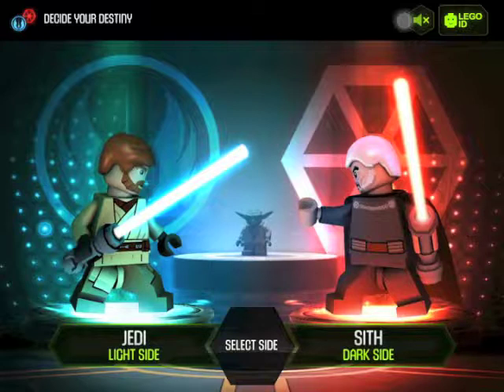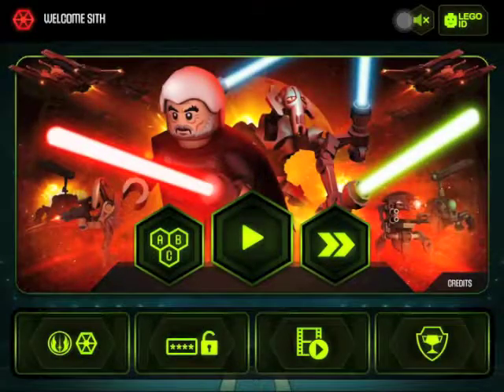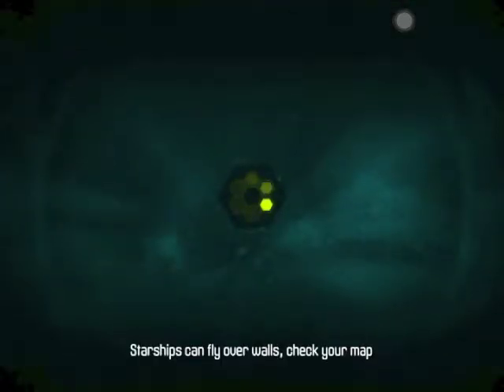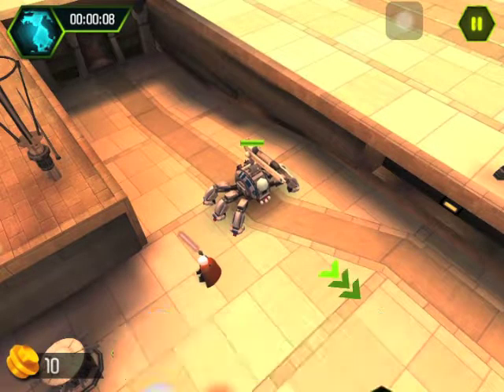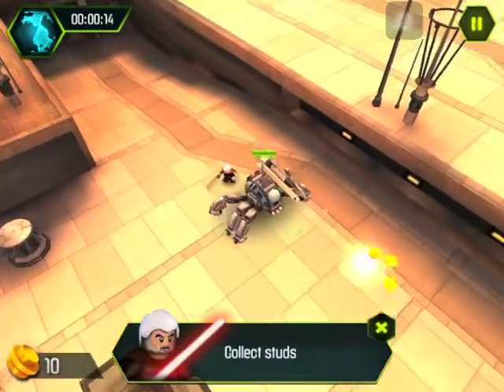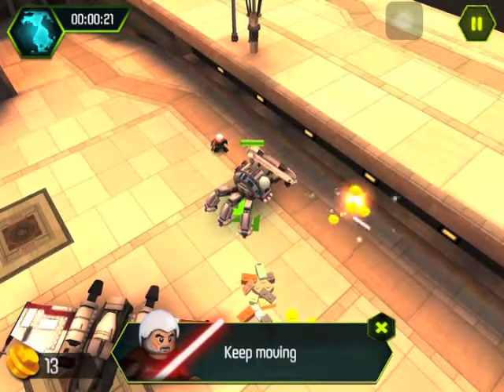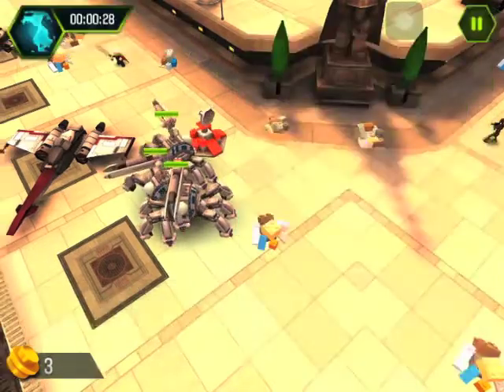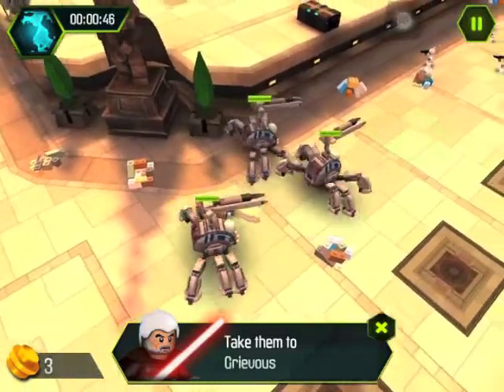The Yoda Cronicles Gameplay #2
gameplay of the yoda chronicles on the iPad. please leave comments this is playing with friends